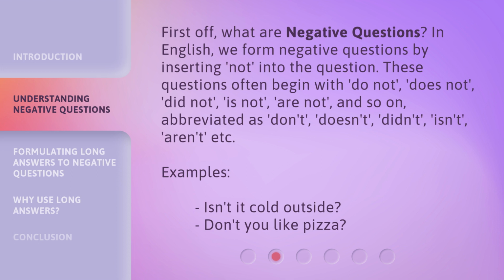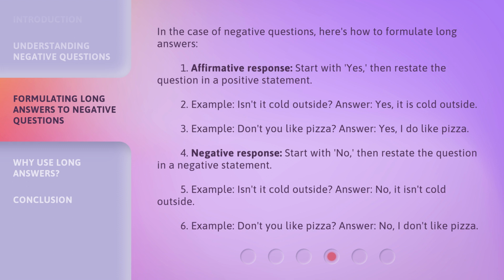Mastering Answers to Negative Questions in English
Mastering Answers to Negative Questions in English • Learn how to effectively answer negative questions in English with long answers. This video breaks down the concept step by step, providing examples and explanations to help you master this skill. Whether it's affirming or negating, discover the power of long answers to avoid misunderstandings and provide clarity in your conversations.

00:00 • Introduction - Mastering Answers to Negative Questions in English
00:30 • Understanding Negative Questions
01:07 • Formulating Long Answers to Negative Questions
02:21 • Why Use Long Answers?